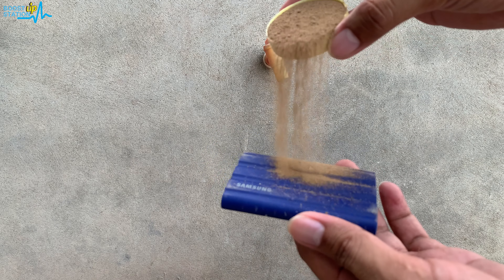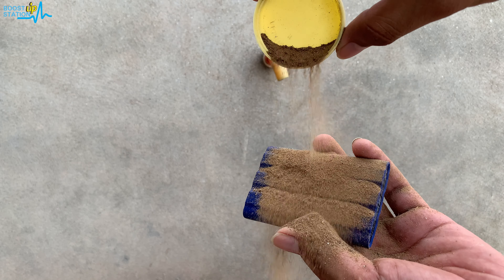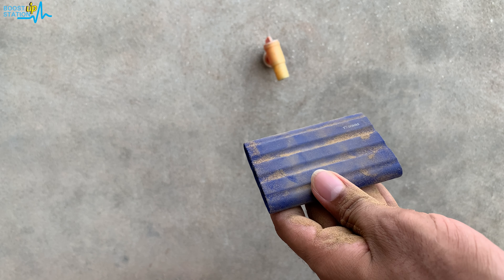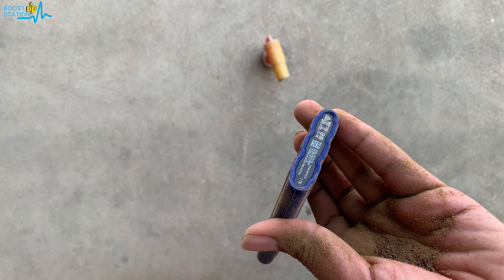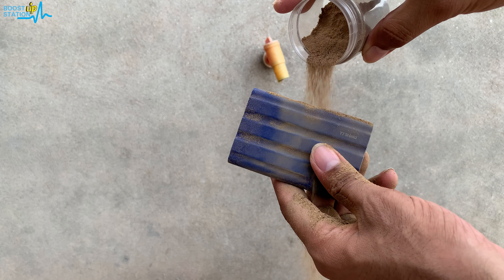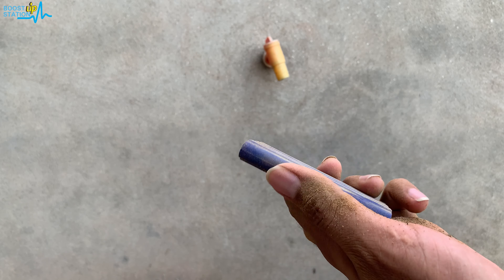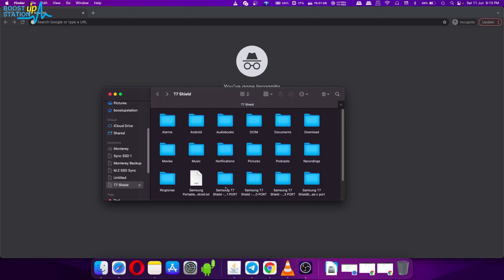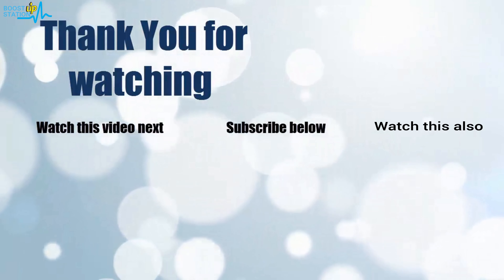Samsung T7 Shield PSSD | Rugged and Dust-Resistant | Samsung T7 Shield IP65 Dust Resistant Test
Samsung T7 Shield PSSD | Rugged and Dust-Resistant | Samsung T7 Shield IP65 Dust Resistant real world life Test review with soil. how to make samsung t7 shield ssd dusty with soil and dust. The Toughest Portable SSD.

BLUE Samsung T7 Shield:-
1 TB
2 TB

BEIGE/CREAM Samsung T7 Shield:-
1 TB
2 TB

BLACK Samsung T7 Shield:-
1 TB
2 TB